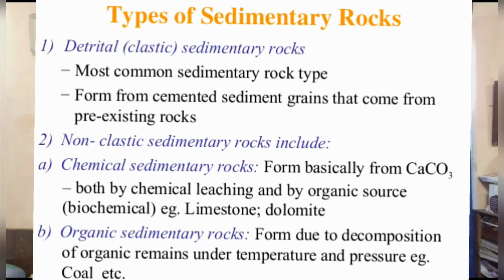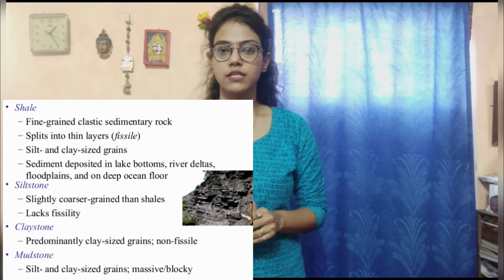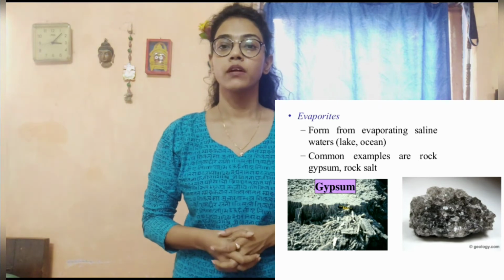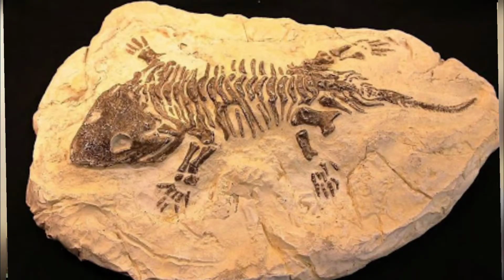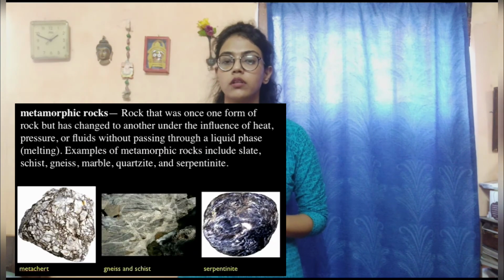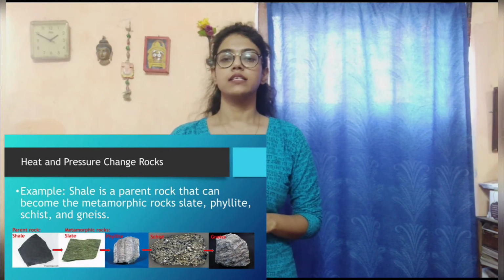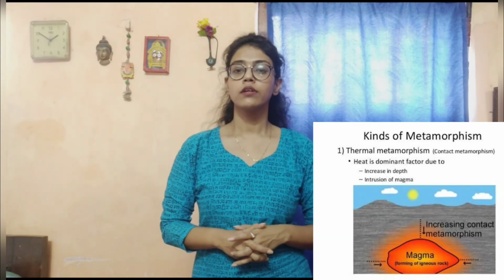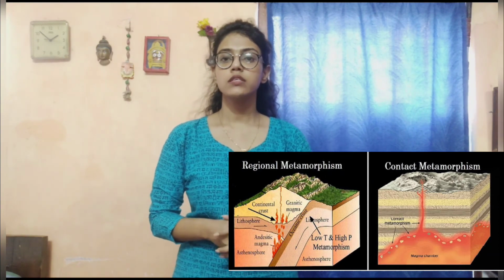Rocks and Rock Cycle|| Sedimentary Rocks || Metamorphic Rocks|| St. Claret School, Dakshin Dinajpur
Divisions of sedimentary rocks
Definition and divisions of Metamorphic rocks
Importance of rocks